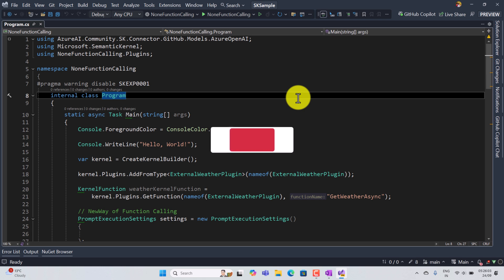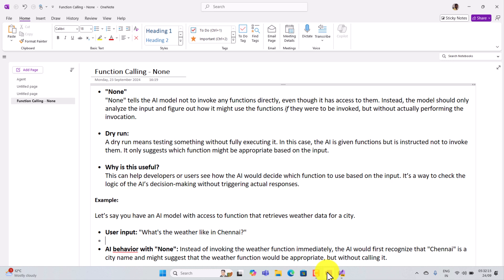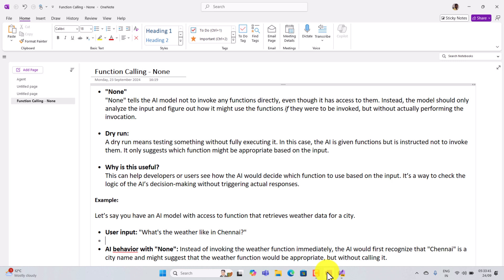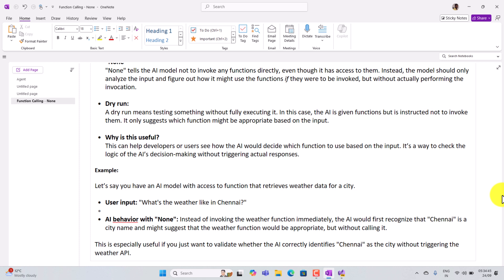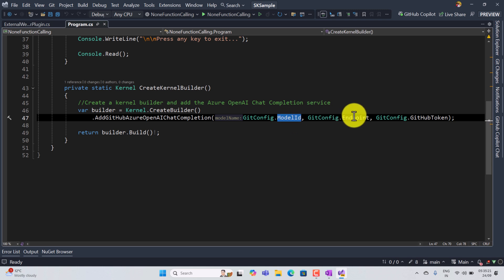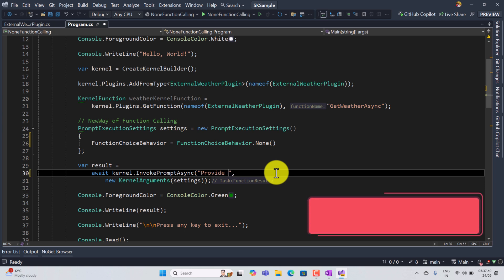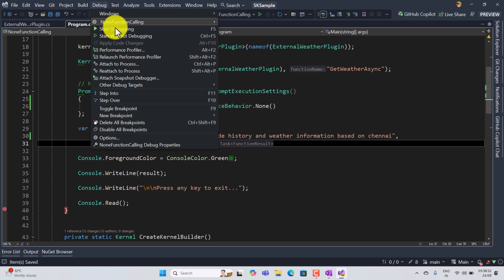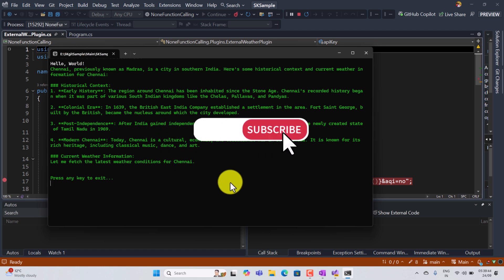Microsoft Semantic Kernel Function Calling NONE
"None"
"None" tells the AI model not to invoke any functions directly, even though it has access to them. Instead, the model should only analyze the input and figure out how it might use the functions if they were to be invoked, but without actually performing the invocation.
Dry run:
A dry run means testing something without fully executing it. In this case, the AI is given functions but is instructed not to invoke them. It only suggests which function might be appropriate based on the input.
This can help developers or users see how the AI would decide which function to use based on the input. It’s a way to check the logic of the AI’s decision-making without triggering actual responses.